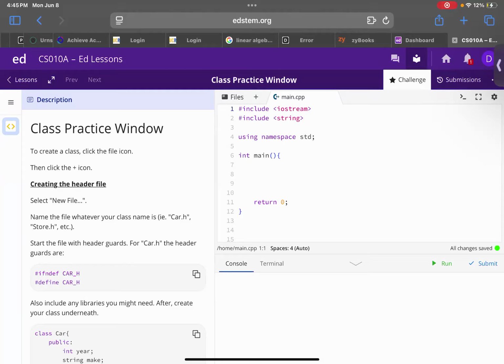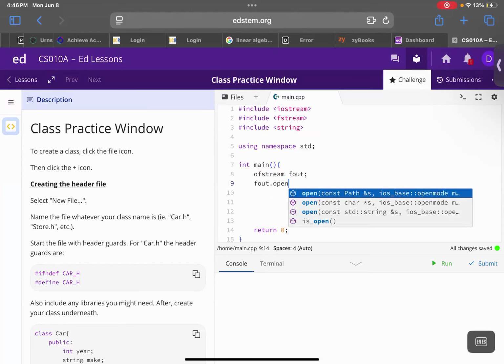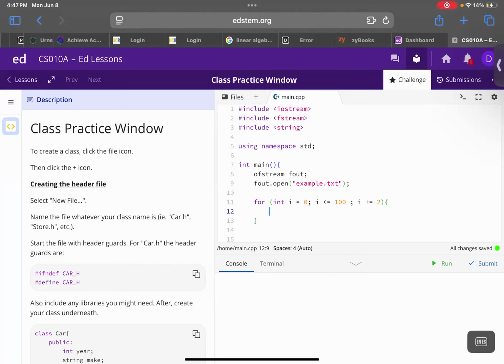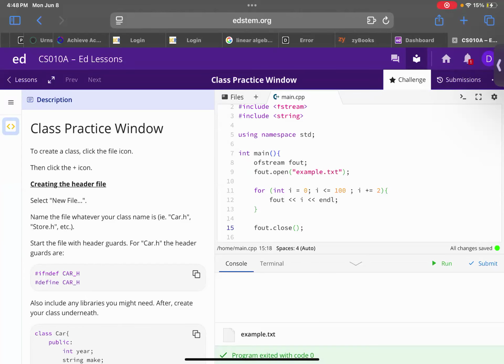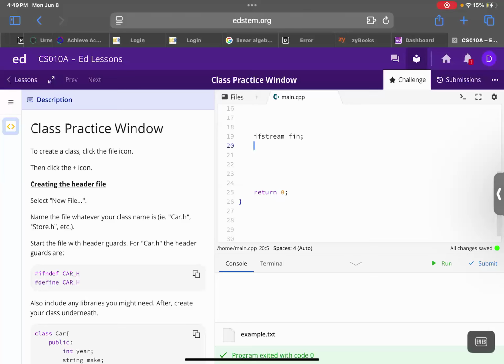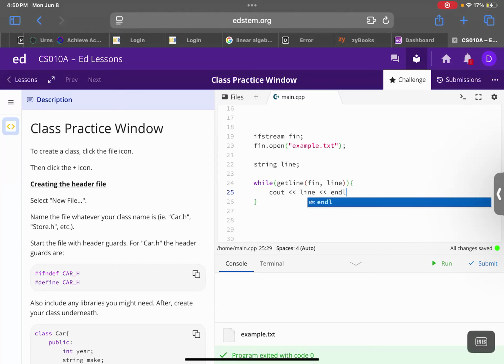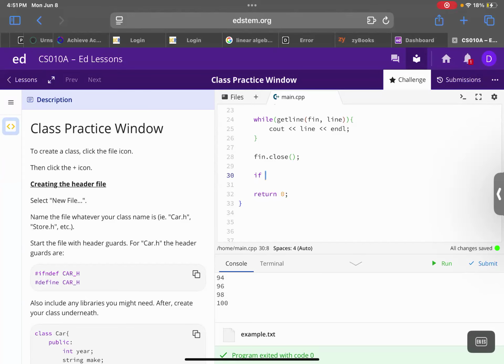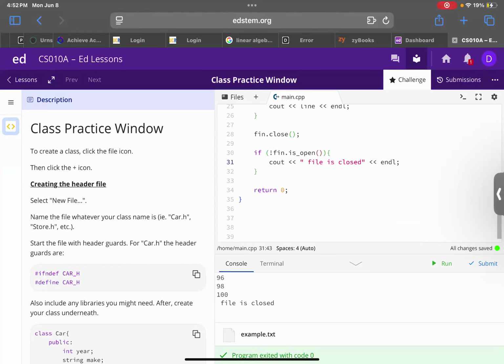GMT20260608 234433 Recording 1920x1334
EC assignment compsci